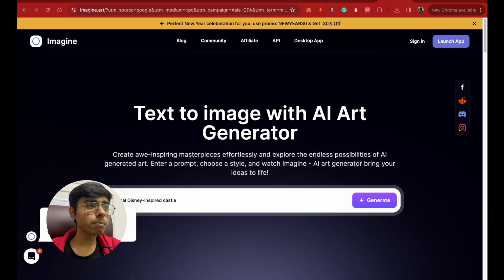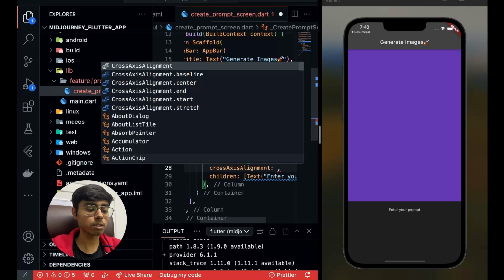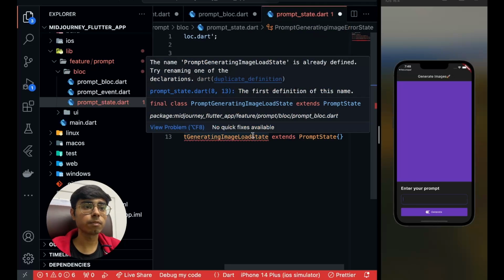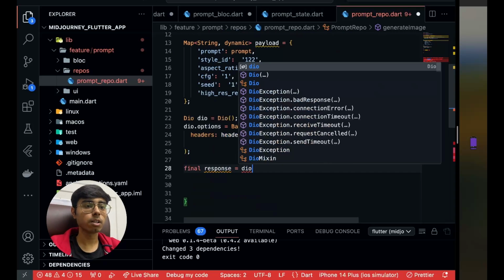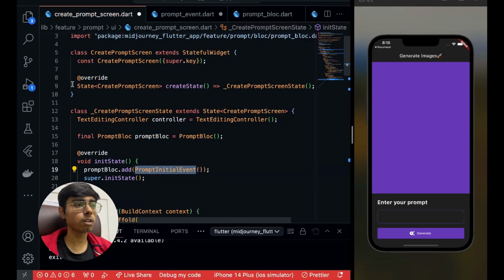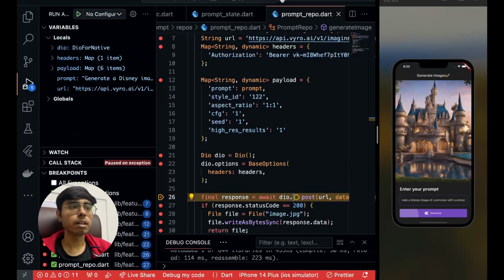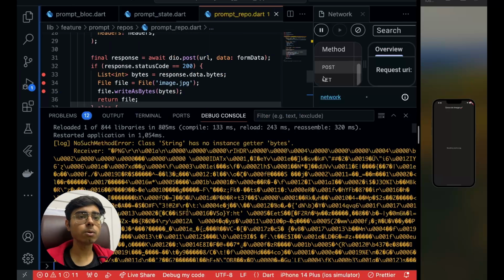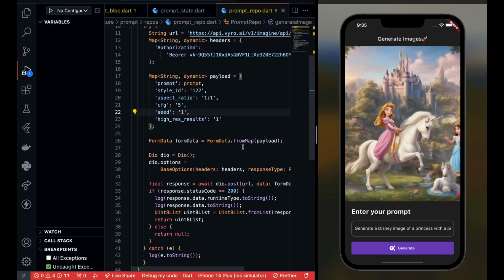Flutter + Midjourney🚀 Make AI Image Generator App in Flutter